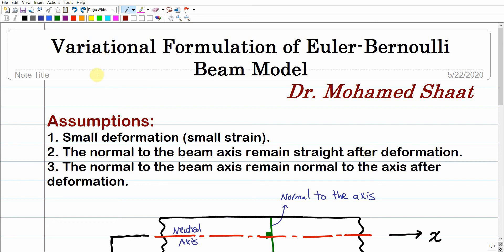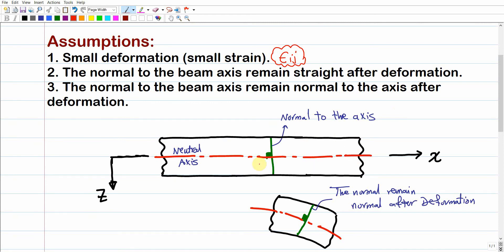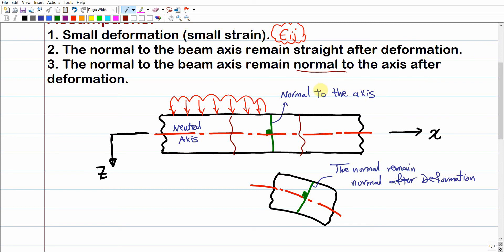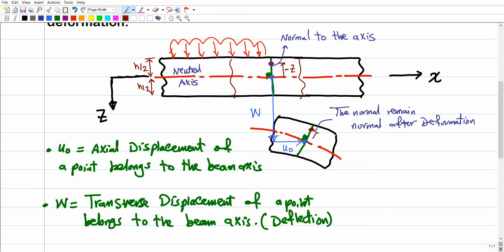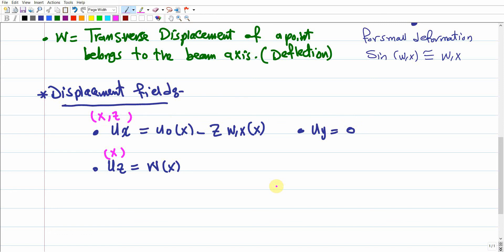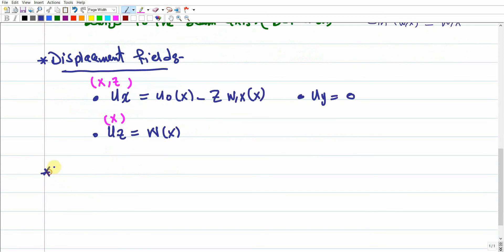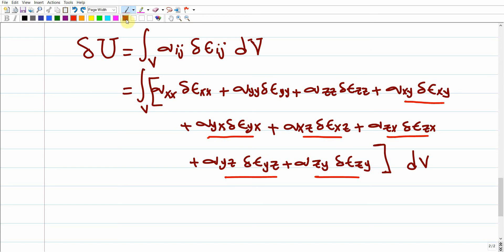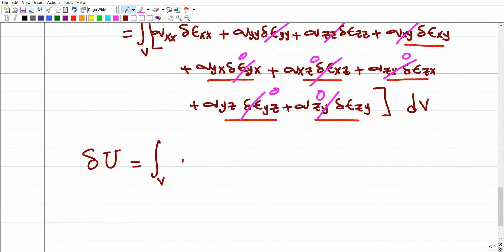Variational Formulation of Euler Bernoulli Beam Model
In this video, I explain the formulation of Euler-Bernoulli Beam Model based on a variational principle (Principle of Minimum Total Potential Energy).